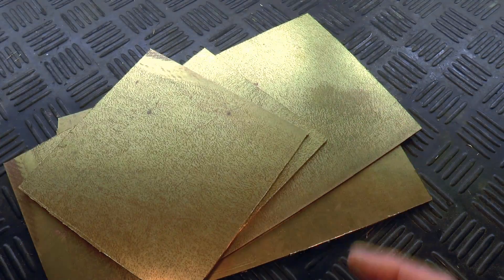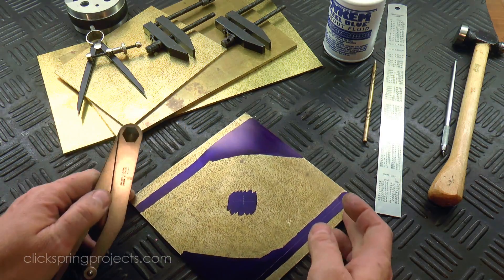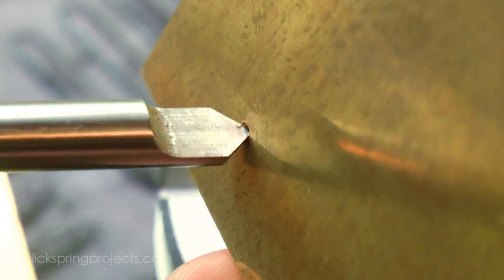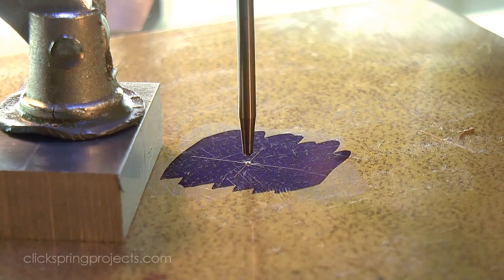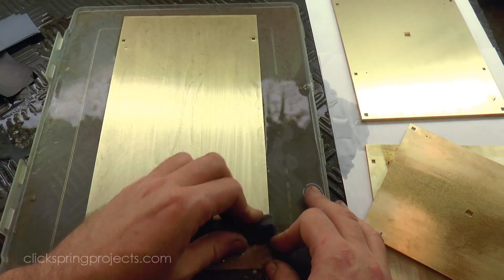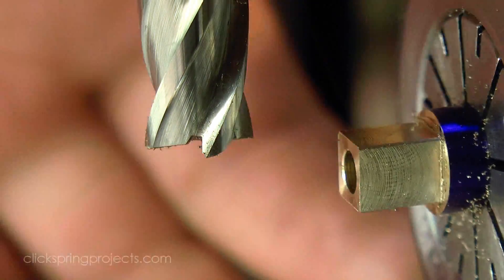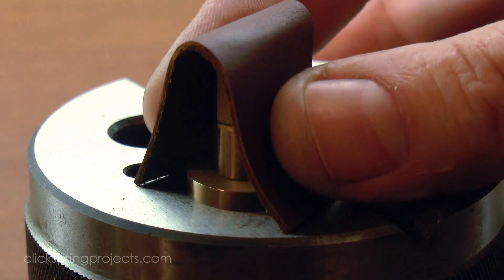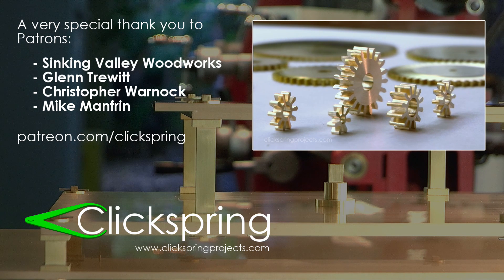The Antikythera Mechanism Episode 3 - The Plates And Main Bearing.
The Antikythera Mechanism Episode 3 - The Plates And Main Bearing, by Clickspring.

In this episode the basic structure of the mechanism comes together, and I put forward a theory on a simple method for achieving the extremely close clearances observed in the original device.

A very special thank you to Patrons:

Mike Manfrin
Christopher Warnock
Glenn Trewitt
Dan Keen
Samuel Irons
Sean Kuyper
Matteo Neville
Daniel Cohen
Larry Pardi
Olof Haggren
Stassinopoulos Thomas
Florian Ragwitz
Matthew Middleton
Dave Seff

Tools & Shop Products:
"Gears From The Greeks", Derek de Solla Price
"A Portable Cosmos: Revealing the Antikythera Mechanism, Scientific Wonder of the Ancient World"

Abbreviated Transcript:

00:23 So what exactly is the structure of the mechanism? Well if you strip everything away, it comes down to this. A single main plate, with a single main bearing located at its center. The front planetary display is speculated to have been positioned just above the main plate, and the rear display is known to have been located on the other side. It's a 3 tiered structure providing support and alignment for the entire mechanism, and you can see that it has features spread across all 3 levels, that are all somewhat related.
01:41 Now its impossible to know for sure if the original maker used the same technique, but certainly some sort of systematic approach would have been essential.
04:07 Using one of the pins to gauge the progress of the taper. The pins were then hammered firmly into place, and the opposing holes on the other plate given a light countersink. Now for the plates to all sit flush when stacked, the pins must sit beneath the surface of each matching plate.
06:41 Registering each plate with the one beneath it. Again taking care to align the plates carefully before drilling, and placing the pins in regions of the mechanism known to be available space. I can now work with the plates aligned in a complete stack like this, or in various combinations as required, and be confident that the relative positioning of features will be accurate across all 4 plates.
07:49 The sub plate was then returned to the stack to pick up the correct position for the pillars, and finally the front dial plate was returned to the stack to drill out the pilot holes for the pillars. Now without register pins, this would have been quite a challenging task to manage.
10:44 And this is significant, because the presence of a square hole in the spacer leads to an unavoidable conclusion: That the part was in fact fabricated from 2 separate pieces. A spacer with a square hole, and a main bearing body, that were then pressed together to form the full bearing profile.
11:29 All throughout the device, virtually every sub assembly incorporates this idea of spacers and wheels, Either riveted together as a sort of layered sandwich, or threaded onto a shouldered arbor, or both. Certainly the wheels and spacers could have been formed from stock selected to achieve a specific clearance, much like this bearing. But its easy to imagine the maker taking it a step further.
12:13 With not much more than an flat abrasive surface and good eyesight, the maker could have achieved exceptional dimension control without any need for absolute measurement.

The CT and PTM data that the AMRP have made publicly available can be found

Credits:

Clips from "The 2000 Year Old Computer" courtesy Images First Ltd.